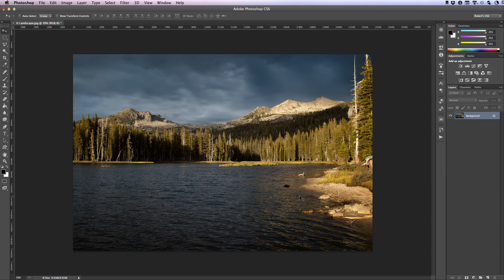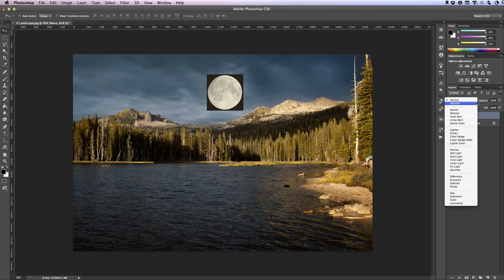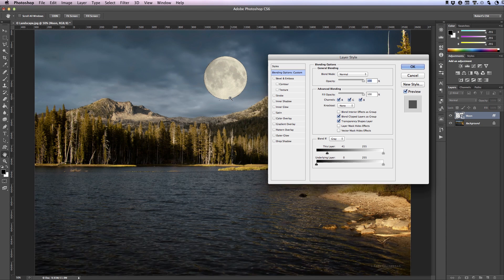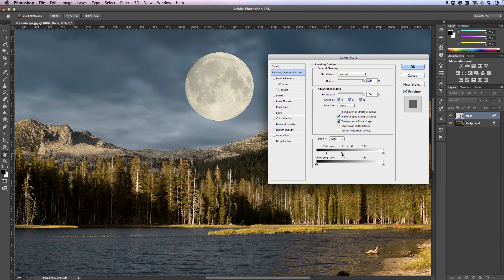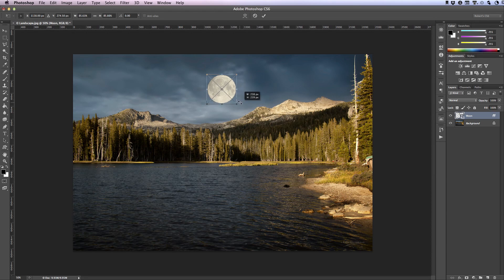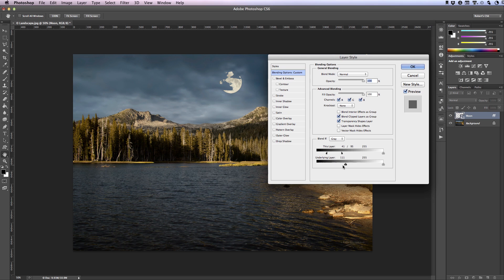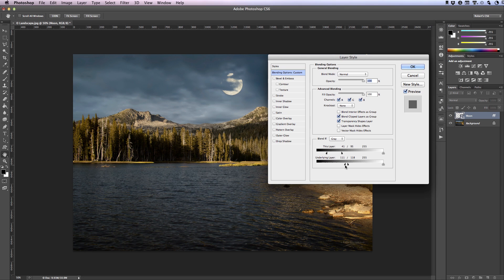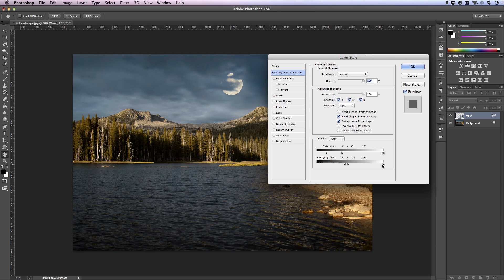Adding a Moon to your Landscape using Photoshop Blending Options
In this tutorial you'll learn how to add a moon to your image, and use luminance blending to realisticly blend the object into your image. We'll even move the clouds in front of the moon! This is a great real world example of using the "This Layer" and "Underlying Layer" sliders.